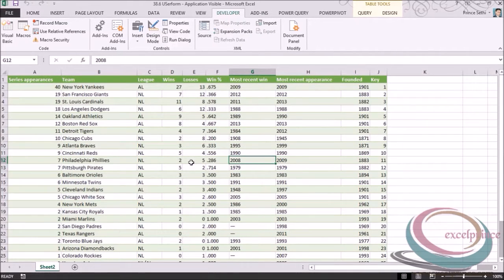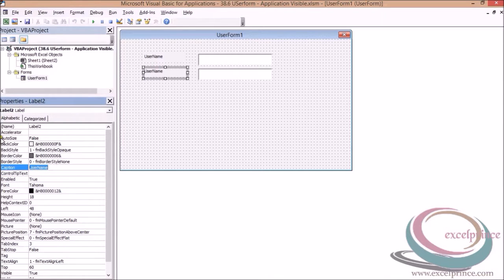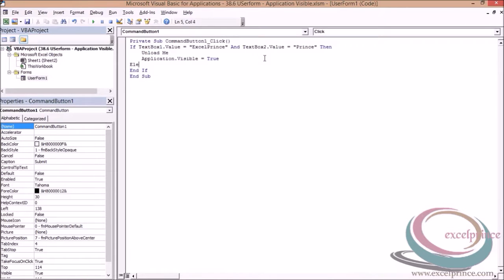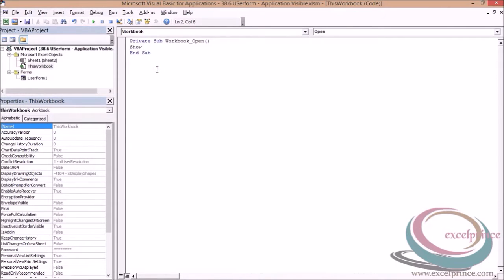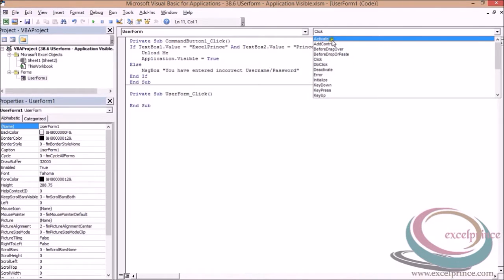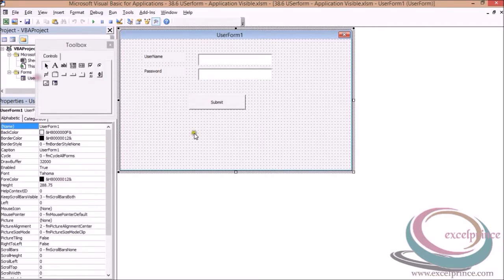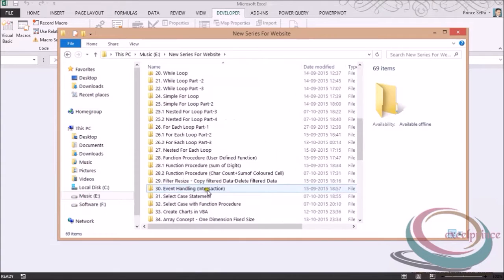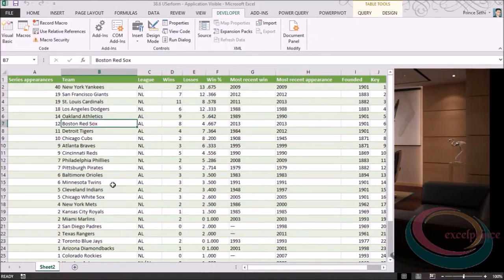USerform - only Userform Visible not Excel Sheet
In Learn Excel VBA Macro (Beginner to Advance), renowned Excel instructor teaches all the skills you’ll need to automate virtually any routine task with Excel and build powerful Excel macros! This package brings together nearly 12 hours hours of personalized, expert video training: 72 quick, practical video lessons and over 250 Macro example that demonstrate all the skills you’ll need to successfully use both the Excel macro recorder and the Visual Basic for Applications development environment. You’ll learn one step at a time, at your own pace–using hands-on examples that reflect realistic challenges and showcase Excel’s remarkable capabilities

This is just a sample video. To Purchase the VBA-Macro DVD Please visit at